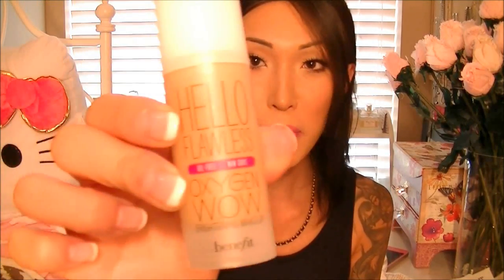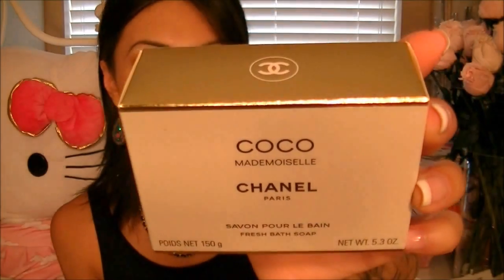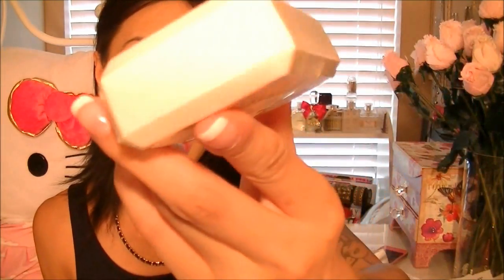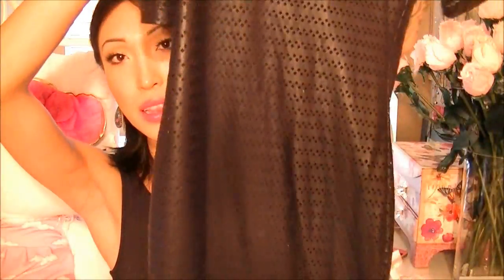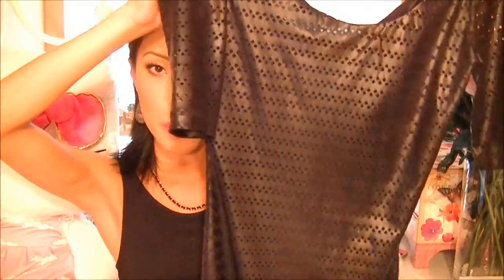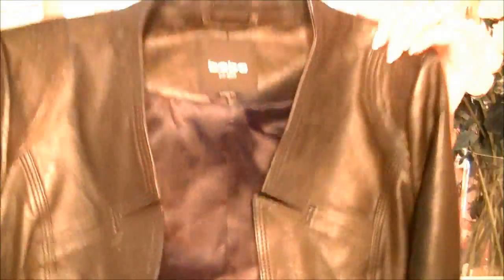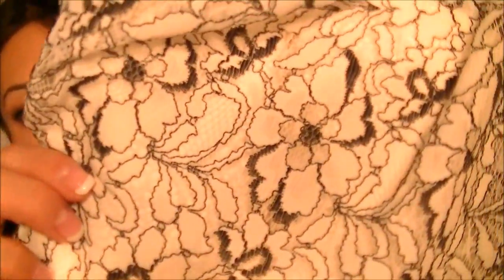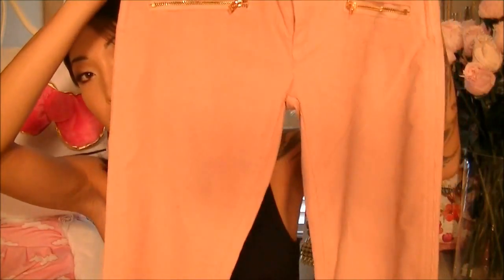HAUL: Skincare, Dress & Benefit Giveaway Winner!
Finally i can upload videos! Had a computer problem !